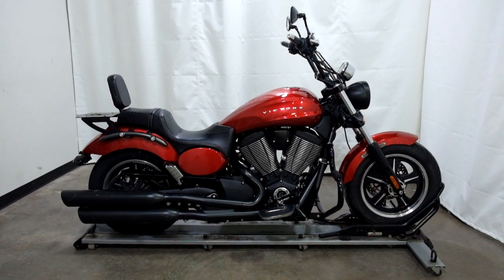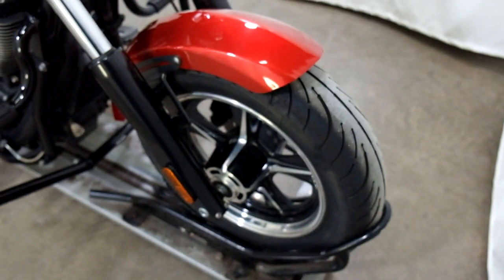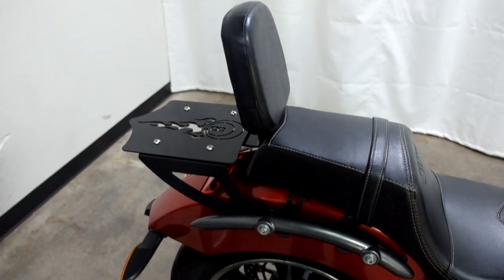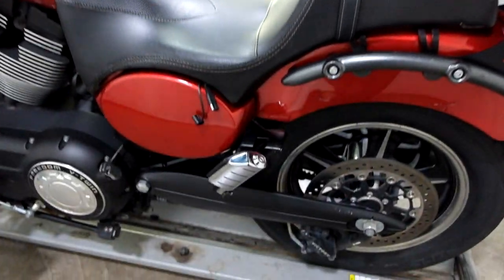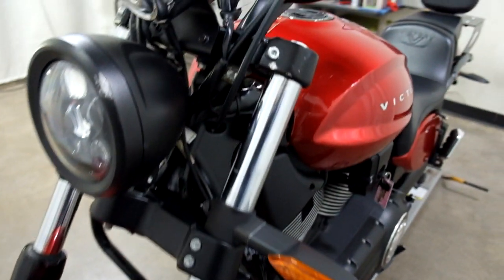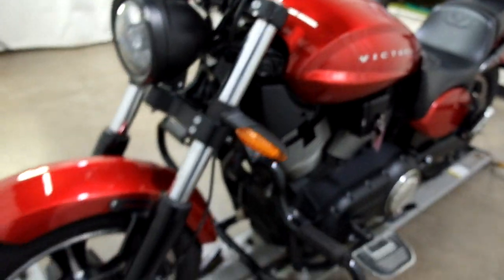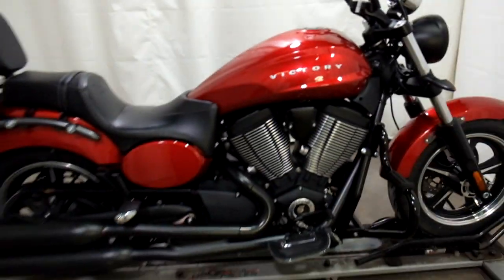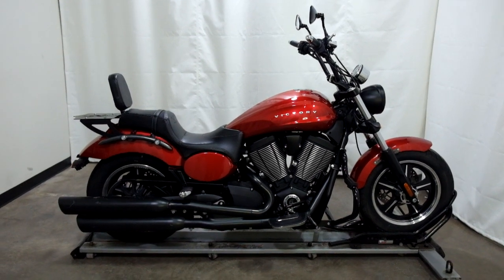2013 Victory Judge – used motorcycles for sale– Eden Prairie, MN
Please visit Simply Ride to view this Used 2013 Victory Judge for sale near Minneapolis, Minnesota.

Stock #: PSN0583